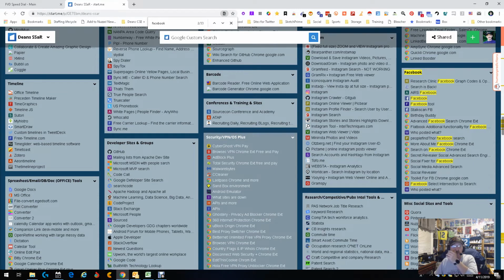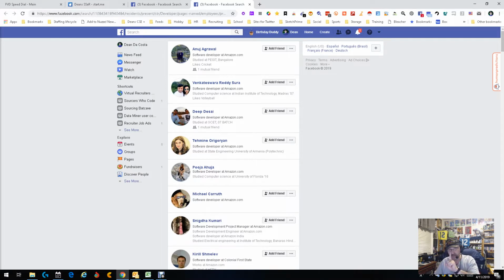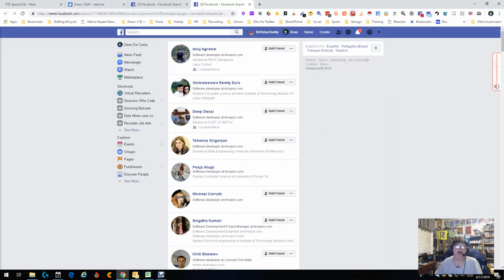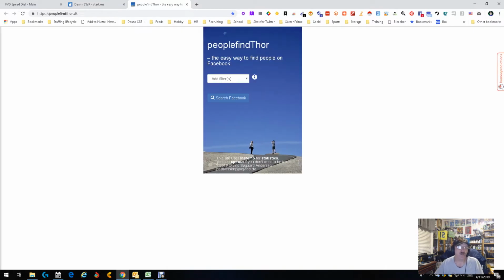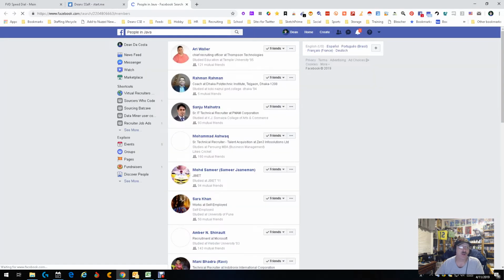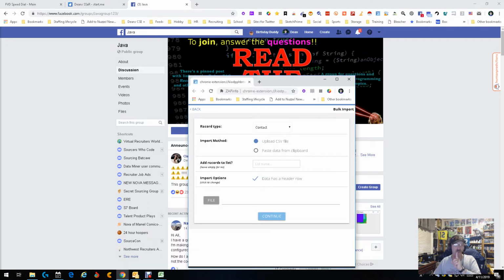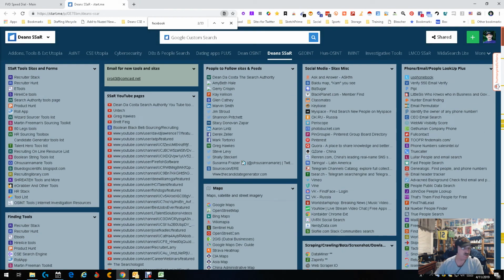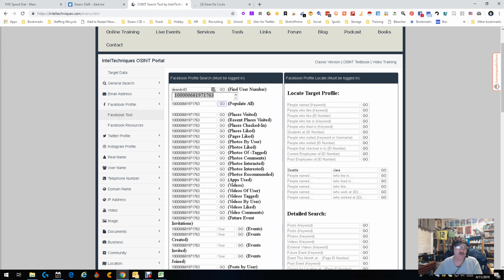Facebook Sourcing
How to source on Facebook